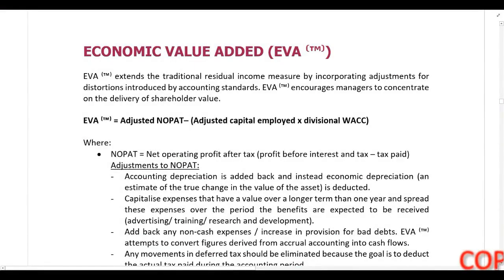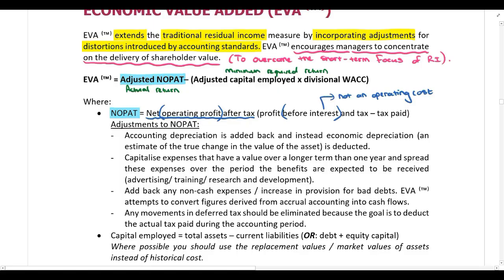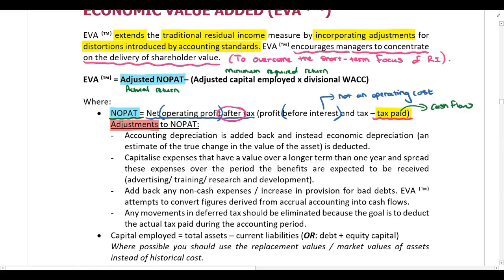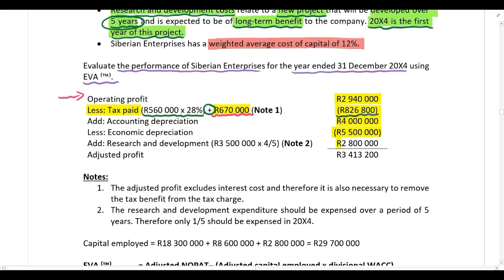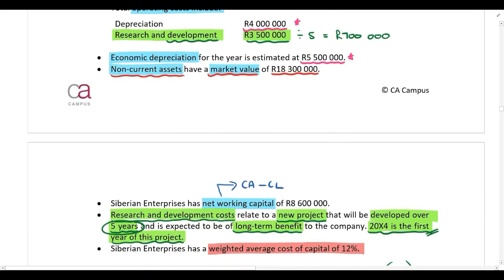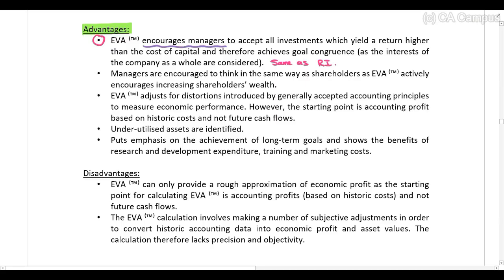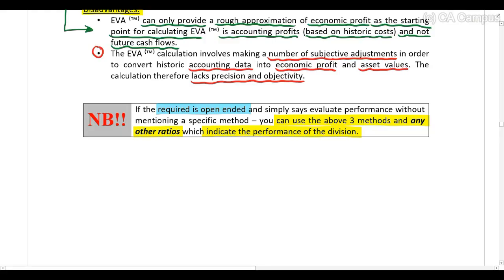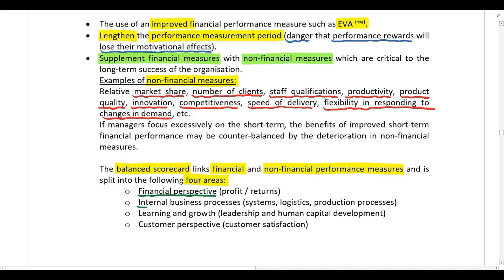Performance Management Part 2 EVA & Methods to reduce the dysfunctional consequences of short te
In this video Sara du Toit CA(SA) works through performance management and transfer pricing. For all the lecture material, follow this